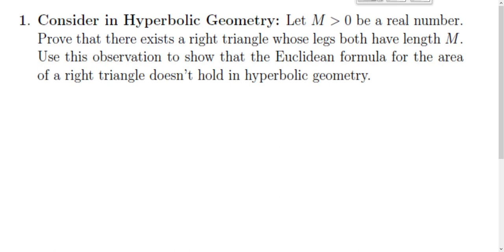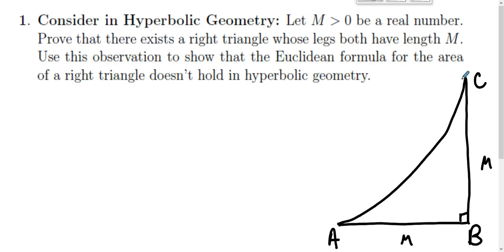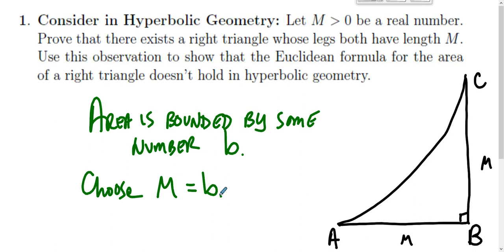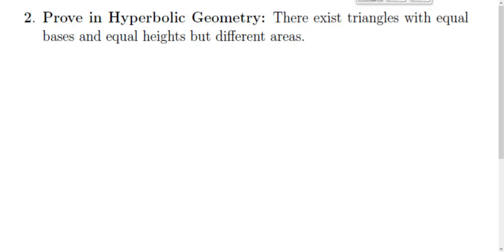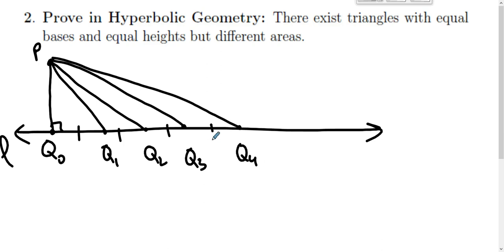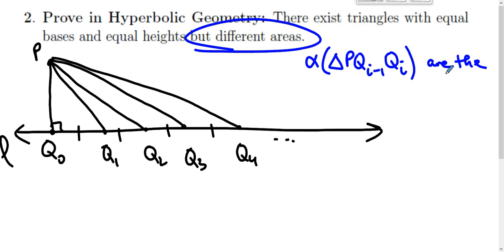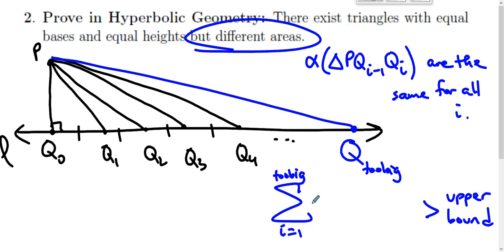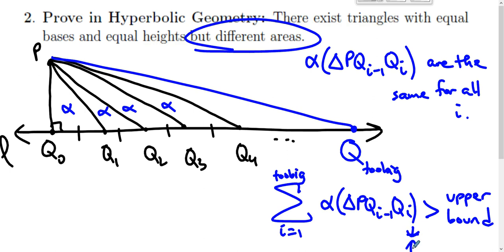MATH335 Examples - Area in Hyperbolic Geometry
This screencast proves some theorems that relate to Area in Hyperbolic Geometry. These are the sorts of theorems that MATH335 at SUNY Geneseo would expect students to know how to prove. We use Venema's Foundations of Geometry, 2nd edition.